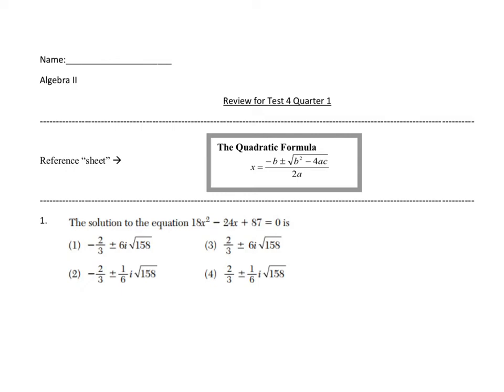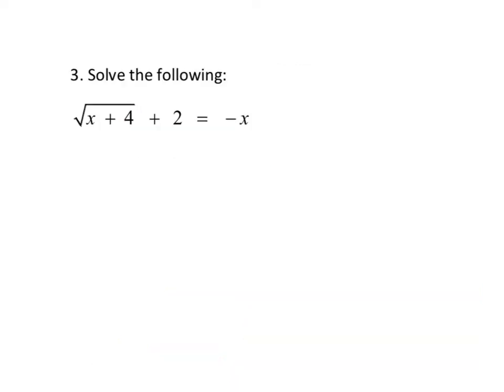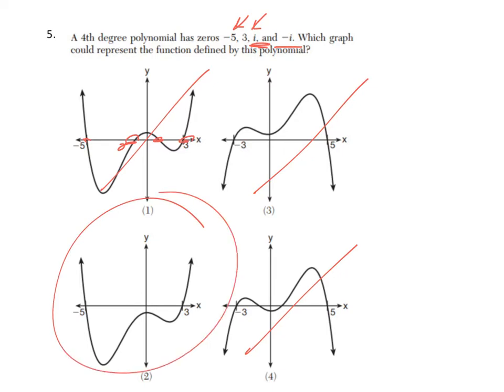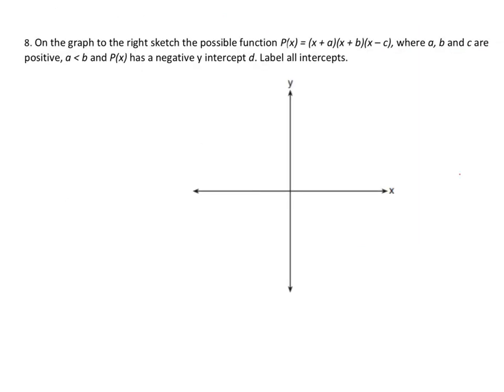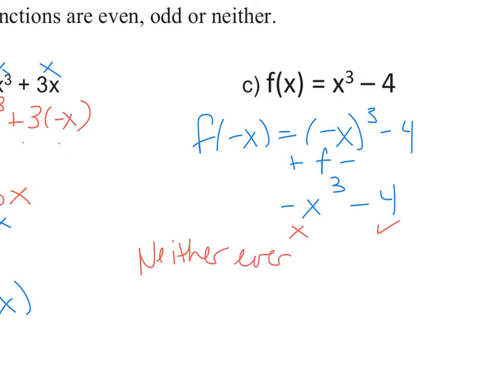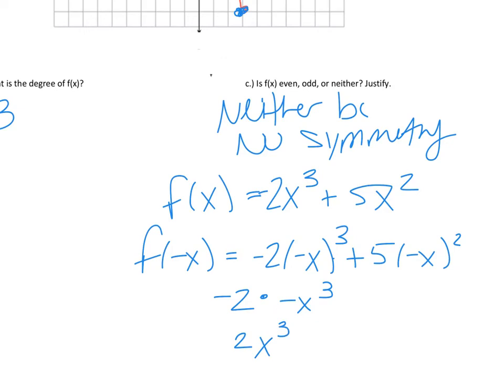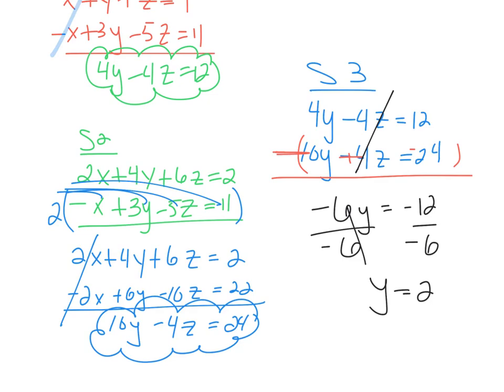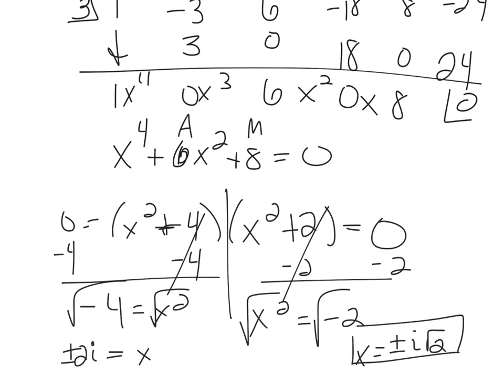Review T1 Q2